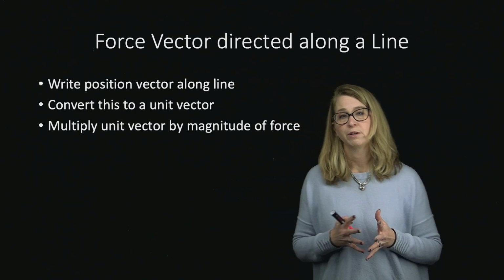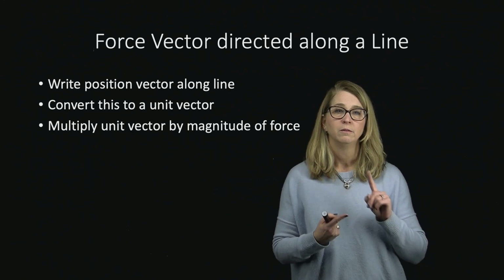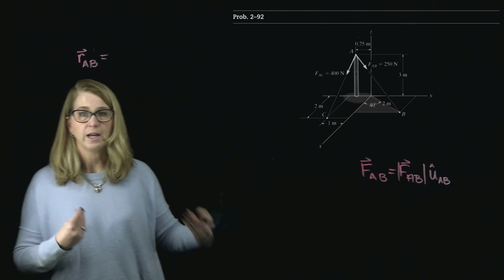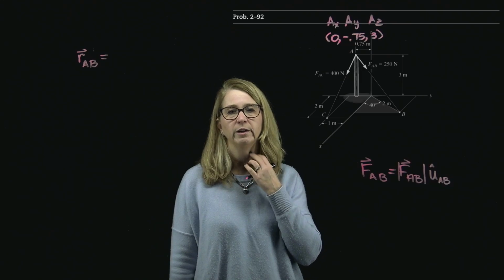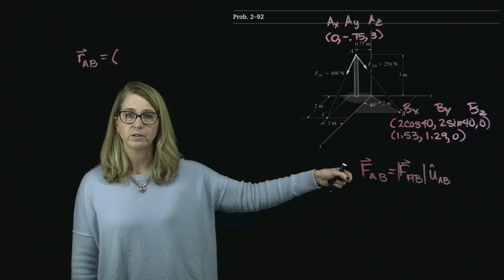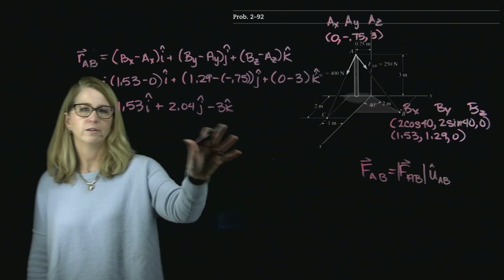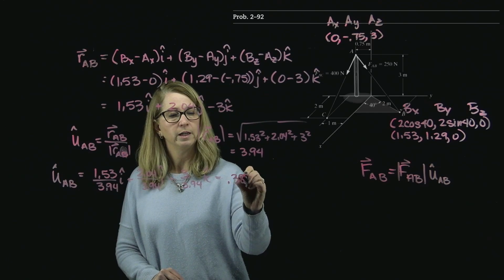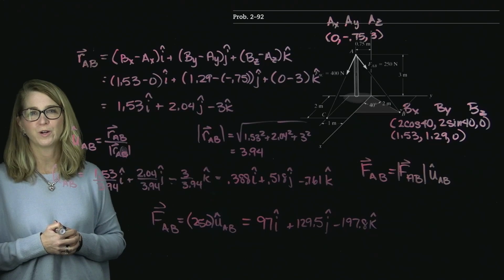Writing a Force Vector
How do you calculate a three dimensional force vector along a line using two points on the line and the magnitude of the force?